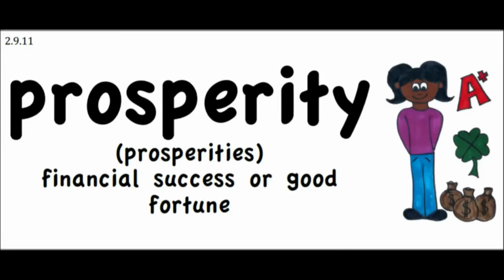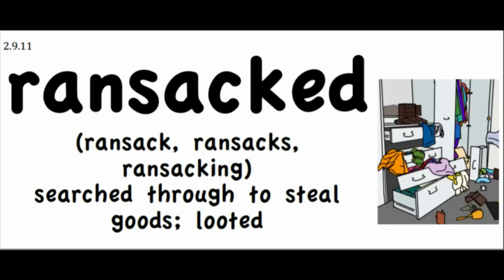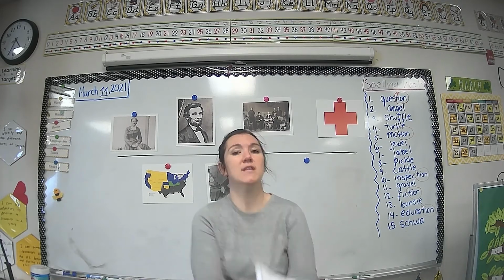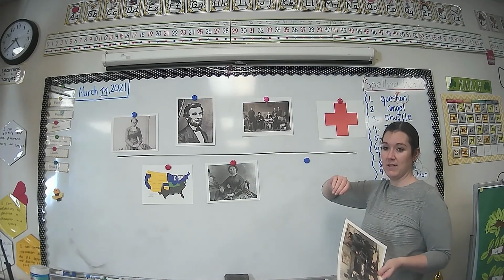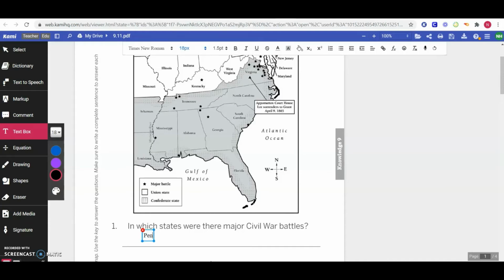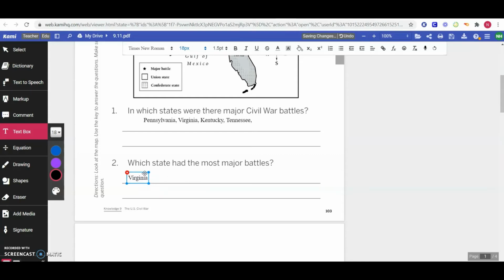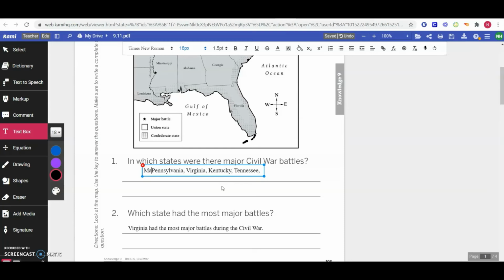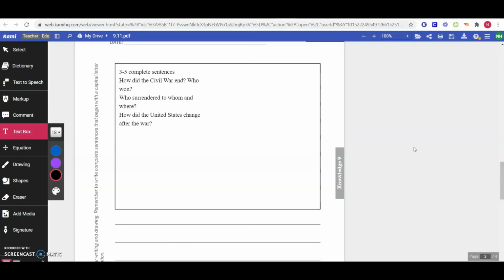The End of the War